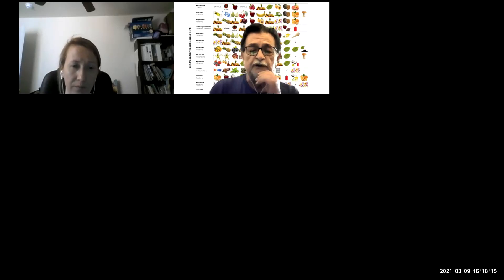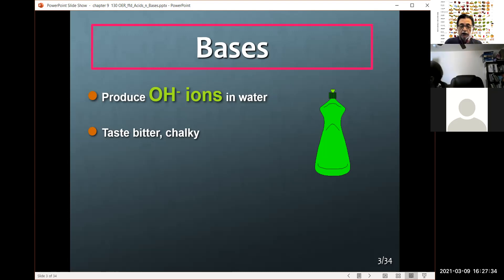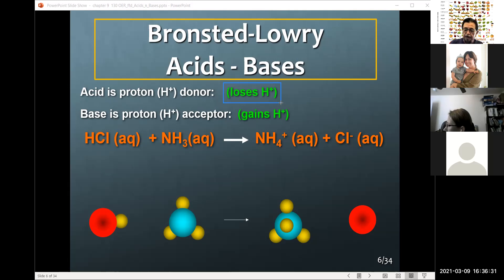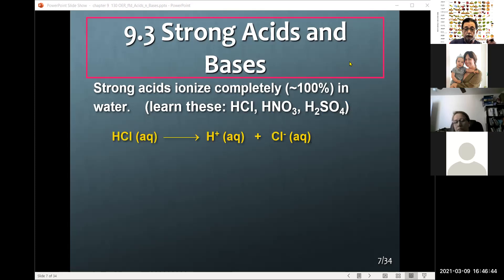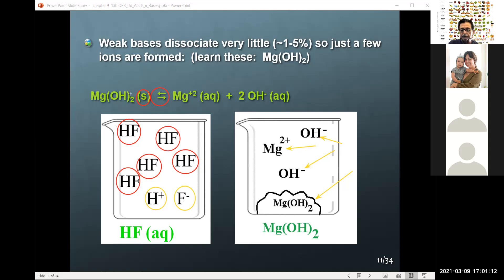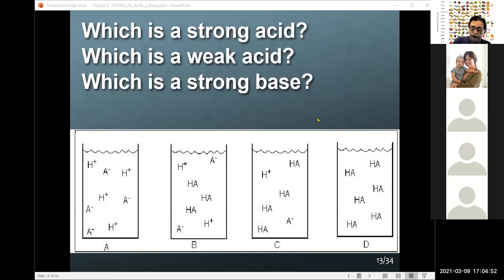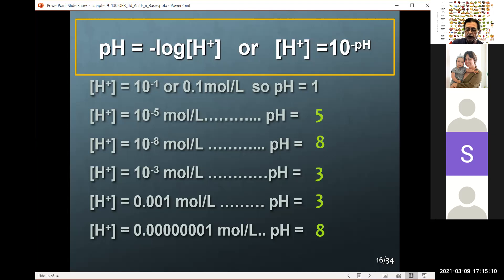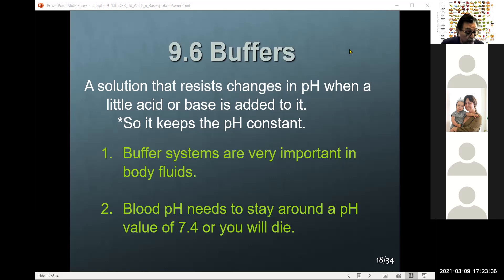GCC 4:15pm-Dr. Fred's Zoom Chemistry Meetings